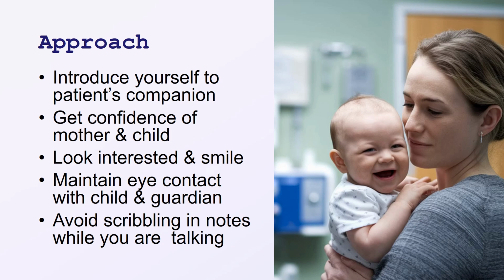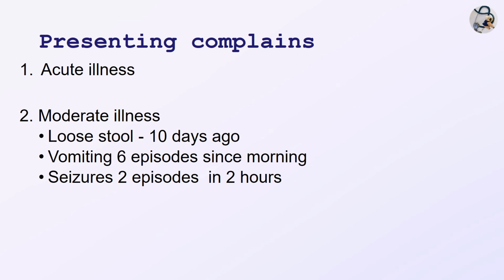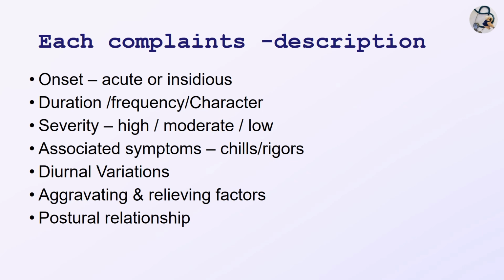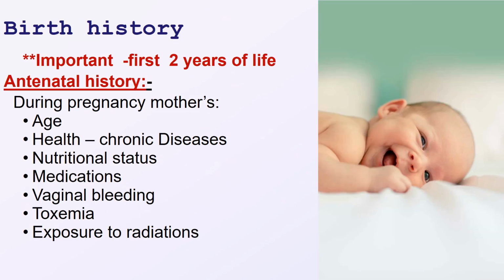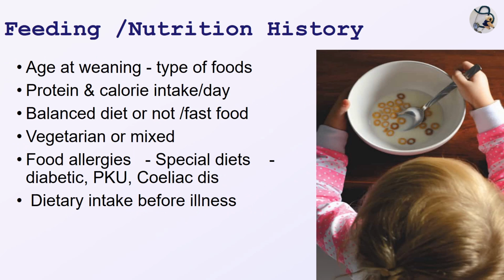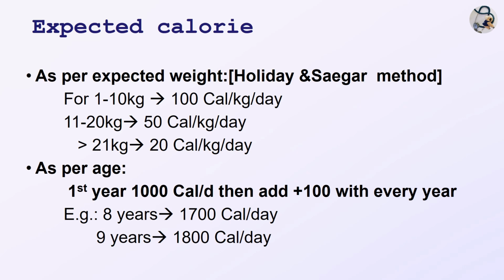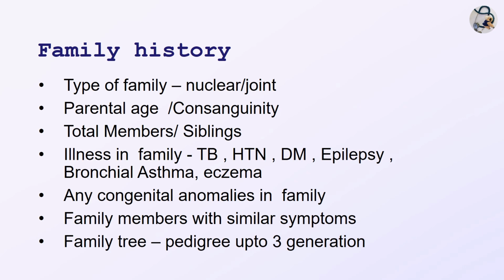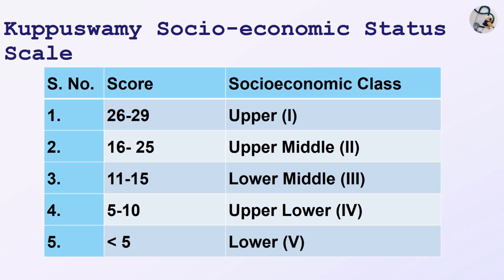Pediatric History Taking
Welcome to pediatric Teachings Learn with Dr. Kalpana your trusted resource for comprehensive Pediatric education .I have tried to simplify pediatric topics into easy to understand lesson for mainly MBBS students and also health care providers or anyone passionate about child health .This channel is here to support your learning journey .Subscribe now and start exploring the fascinating world of pediatrics with Dr. Kalpana .
Video Edited by Dr .Ajay Pradhan .
🩺✨ Welcome to pediatric Teaching Learn with Dr. Kalpana class on Pediatric History Taking! 📚 In this video, i have highlighted the essential skills and techniques every healthcare professional needs to navigate conversations with young patients and their families. From understanding developmental milestones to gauging emotions and concerns. Whether you're a medical student, practicing clinician, or just curious, this video is your gateway to mastering history taking in pediatrics. Let's elevate pediatric care together! 🚼💡
\\Birth,Nutrition,Developmental history
\\Immunization history